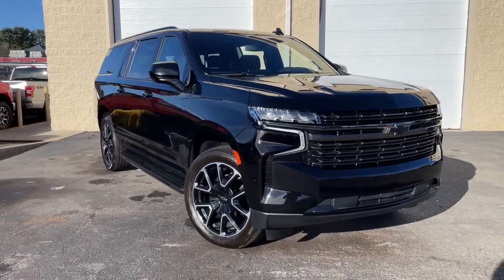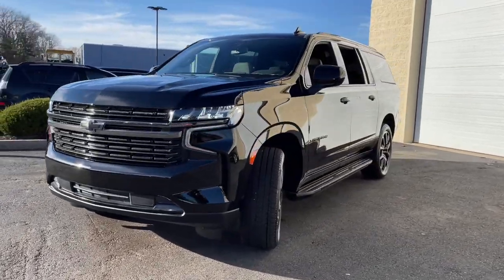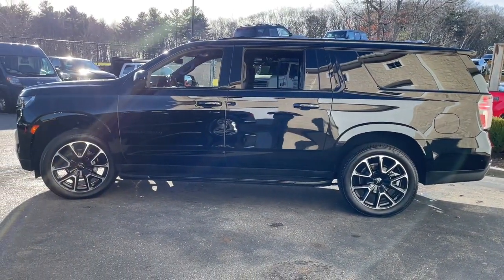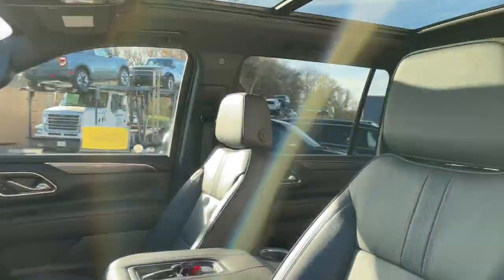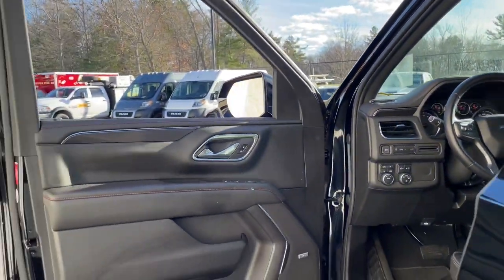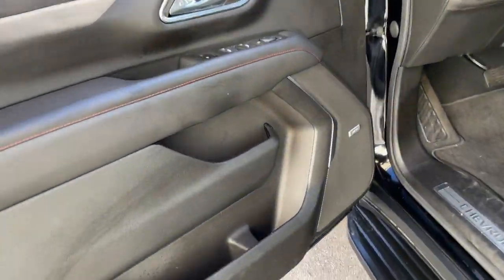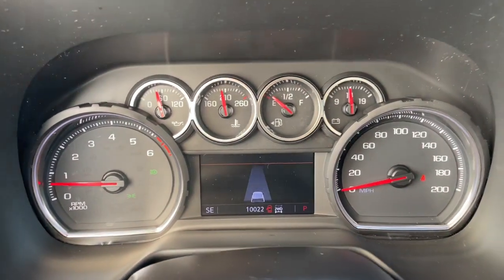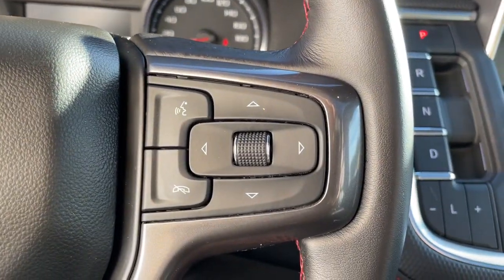2021 Chevrolet Suburban Milford, Mendon, Worcester, Framingham MA, Providence, RI C44299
Black Used 2021 Chevrolet Suburban RST available near me in Milford, Massachusetts at Imperial Chevrolet. Servicing the Mendon, Worcester, Framingham MA, Providence, RI area.

Imperial Chevrolet
18 Uxbridge Rd

Sunroof / Moonroof, Apple CarPlay / Android Auto, Power Leather Seats, Heated Seats, Backup Camera, Bluetooth, Cruise Control, Power Windows, Power Locks, Steering Wheels Radio Controls, Aluminum Wheels, Luggage Rack, Third Row Seats, Running Boads / Side Steps, Blind Spot Monitoring. Black 2021 Chevrolet Suburban RST 4D Sport Utility RST 4WD 10-Speed Automatic with OverdrivebrbrbrEcoTec3 5.3L V8 Odometer is 13980 miles below market average!brbrMORE ABOUT US: Imperial Cars Purchase With Confidence: 1) Free Car Fax Vehicle History Report available for all our vehicles online. 2) Our vehicles are Imperial Certified and go through a rigorous Multi-Point vehicle inspection. 3) Bottom line pricing. 4) 5-Day or 200 Mile Vehicle Exchange Program for your total confidence. If you are not happy with it bring it back within 5 days or 200 miles and we'll give you a credit of your full purchase price toward the purchase of another vehicle. (Excludes Renewed for You vehicles.)brbrPrice does not include tax, title, registration, documentation fee or other applicable fees. Price does include Imperial Trade assistance bonus of $1,000 Imperial qualifying retailable trades with less than 10 years of use from original in service date. To receive advertised promotional price, the vehicle must be paid in full and take same day delivery from dealer stock. Call or email our phone and internet team for the most current information and Imperial discounts. Price cannot be combined with any other discounts or promotions and is subject to change based on market value at any time without notice, customer must mention promo code in order to qualify for internet special discount. The information contained herein is deemed reliable but not guaranteed, dealer not responsible for any misprint involving the price or description of the vehicle, it's the sole responsibility of buyer to physically inspect and verify such information prior to purchasing. Transparency is our goal. NO WHOLESALERS OR DEALERS! Some of our Pre-Owned vehicles may be subject to unrepaired safety recalls. Check for a vehicle's unrepaired recalls by VIN